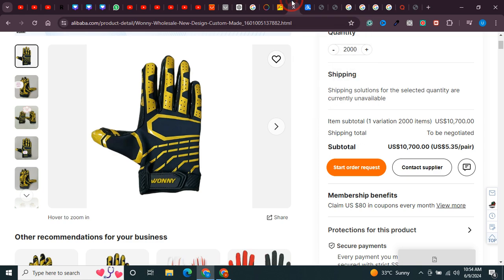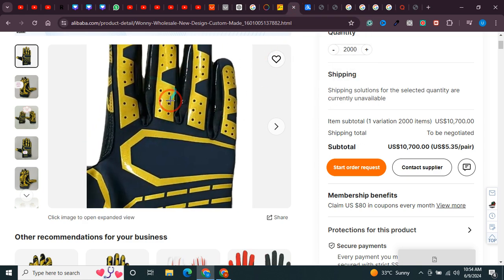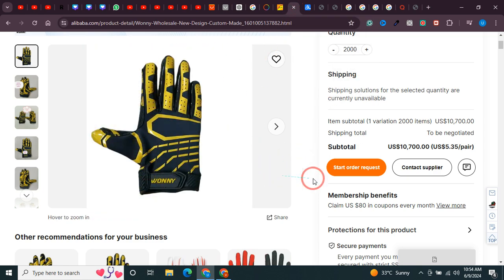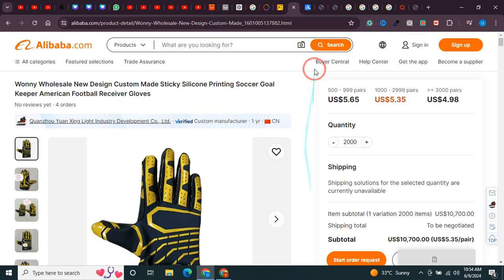How to Pay on Alibaba Using Alipay (Alibaba Payment Method)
In this video, I will guide you through the process of paying for your purchases on Alibaba using Alipay. This step-by-step tutorial will show you how to link your Alipay account to Alibaba and use it as a payment method for your transactions. Follow along to learn how to seamlessly use Alipay for your Alibaba payments, ensuring a smooth and secure buying experience.

TimeStamp
00:00 Intro
00:10 How to Pay on Alibaba Using Alipay
00:20 Setting Up Your Alipay Account
00:30 Linking Alipay to Alibaba
00:45 Completing a Payment with Alipay